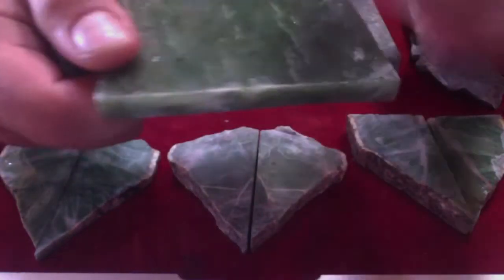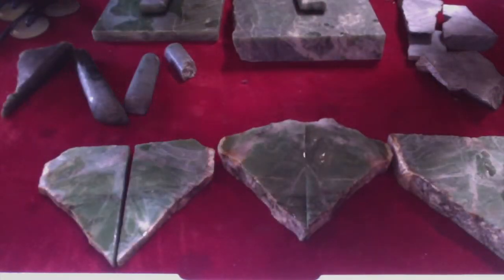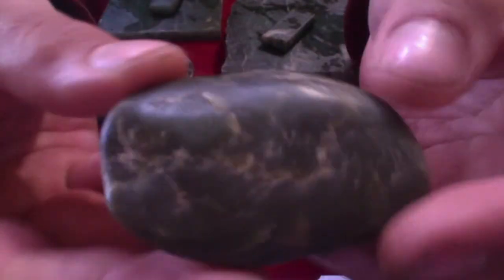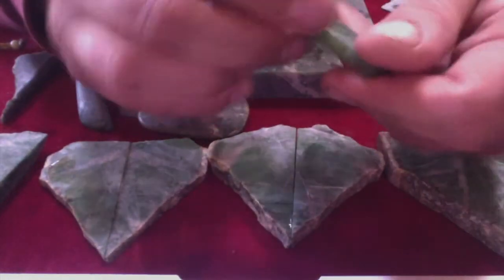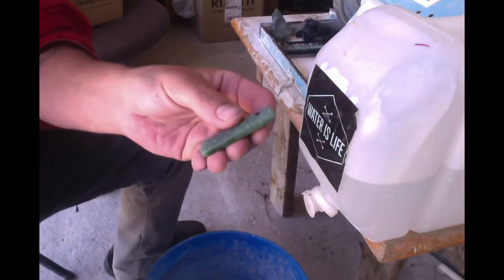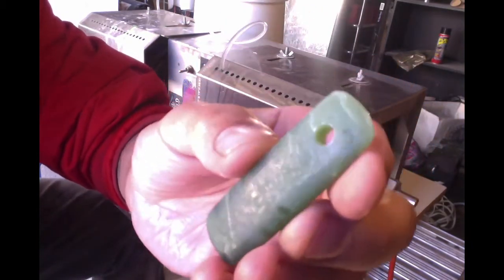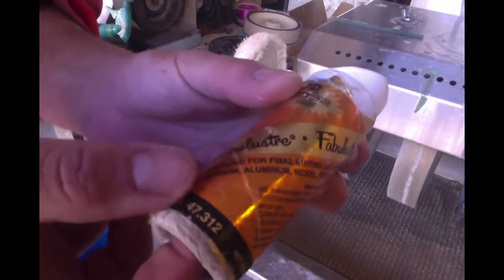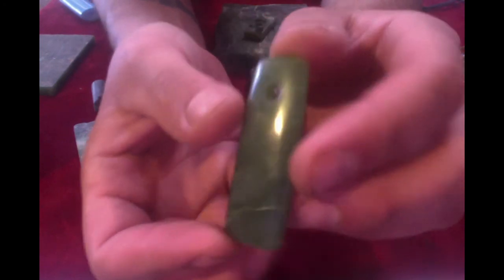LApidary Time!! Polishing a Nephrite Jade pendant